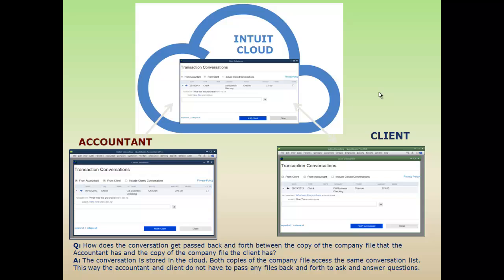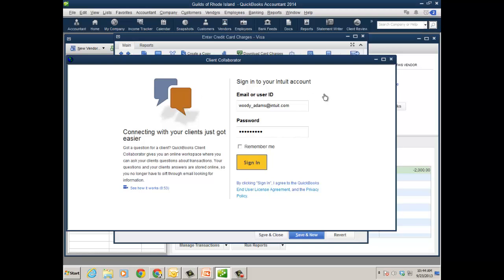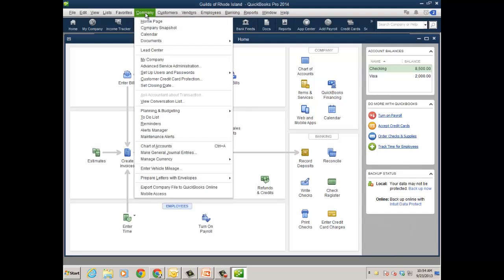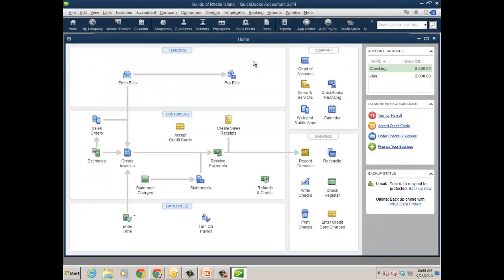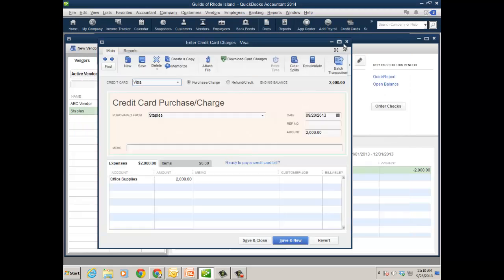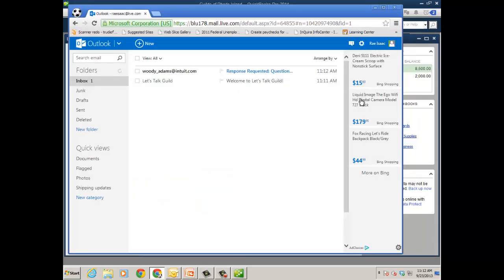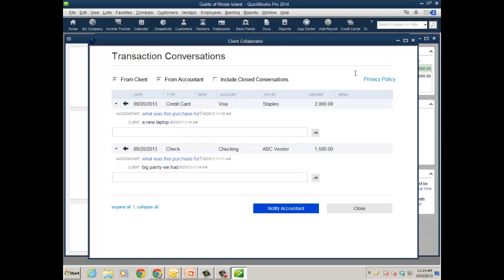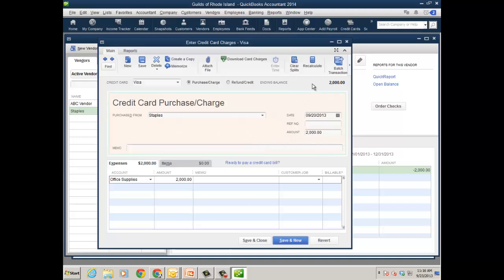Client Collaborator End to End Deep Dive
Deep Dive into the new Client Collaborator accountant tool in QuickBooks Accountant 2014 Plus. 7 minute video that details how the connection is created and how the tool works. Converse with clients in the cloud about transactions from your version of your client's QB file!